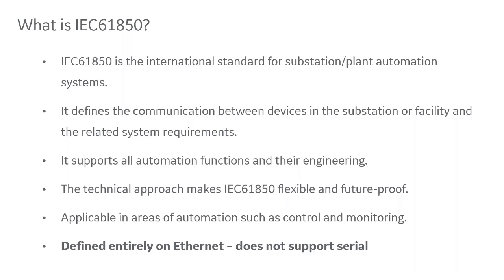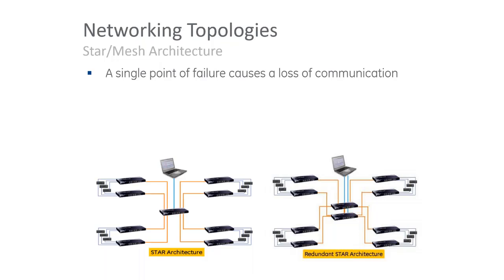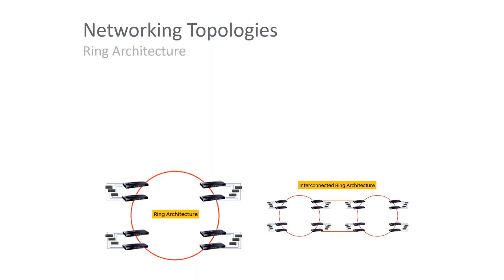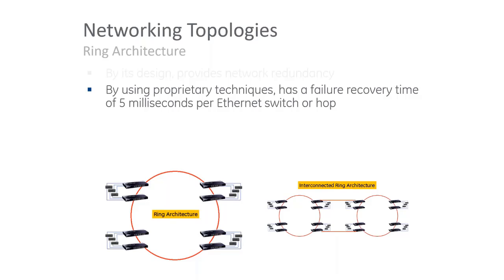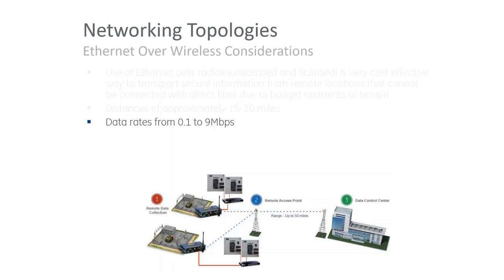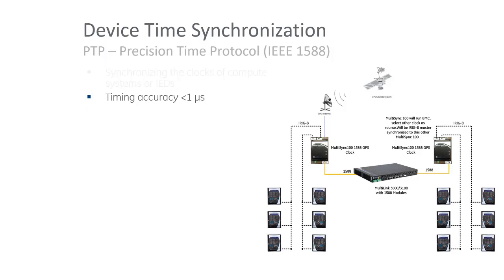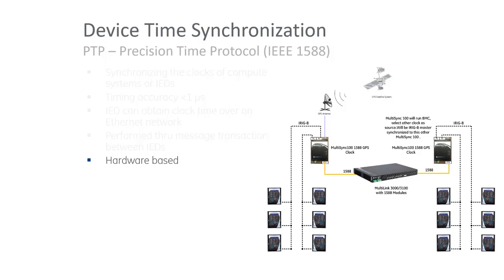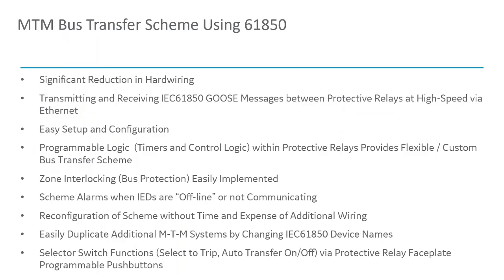GE Multilin - An Introduction to IEC61850 and its Applications